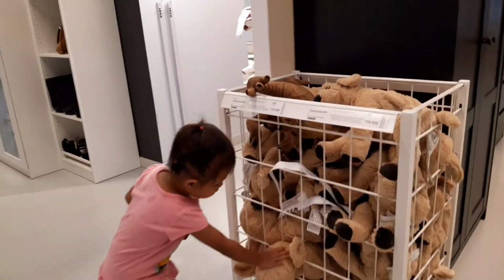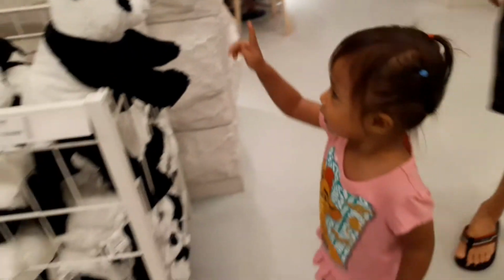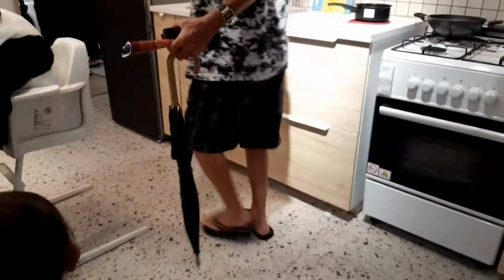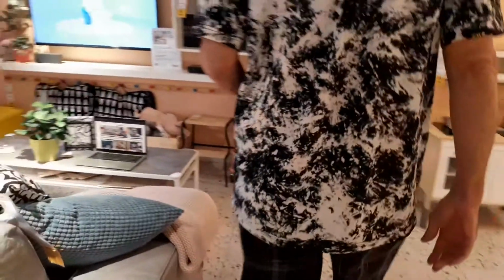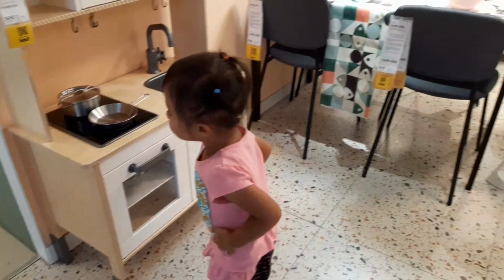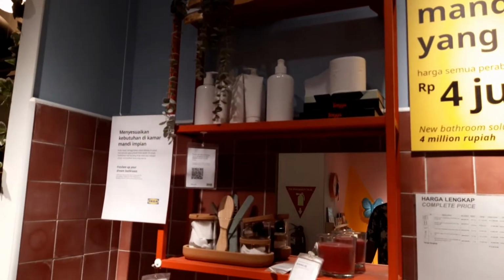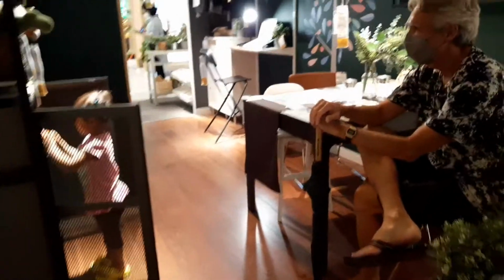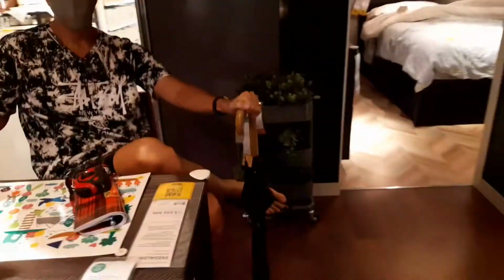KEJEBAK HUJAN‼️ MAMPIR DI IKEA BALI||AUTO MUPENG😍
Hi Semuanya... makasih udah mampir di channel Makjah Bibeh. Apa kabarnya hari ini? Mudah2an sehat selalu dan dalam perlindungan Allah SWT Channel ini isinya keseharianQ sama keluarga kecilku. Untuk penghiburan aja ya temen2,bukan channel yang gimana2. SHARE juga kalo video ini bermanfaat ya temen2 Sukses selalu untuk kita semua. Semangat!!! Monggo mampir ig ku guys Makjah Bibeh Muuaacchhh.